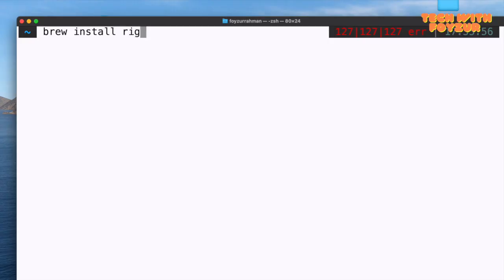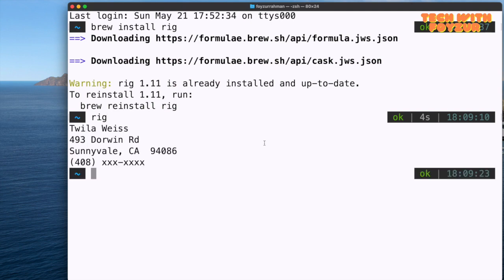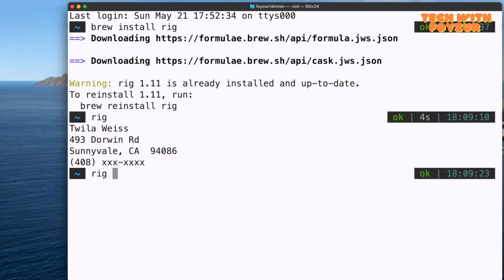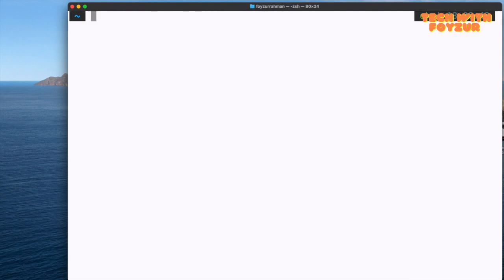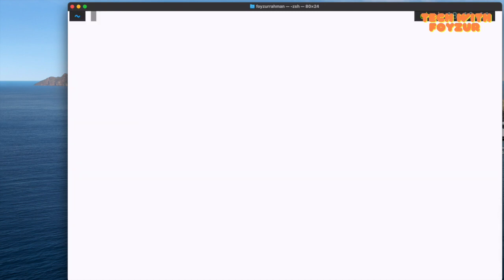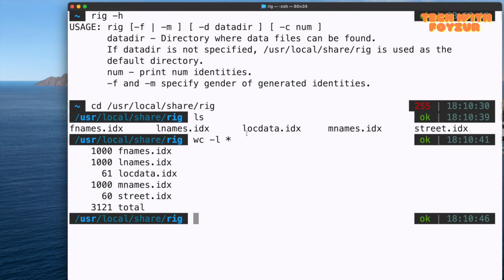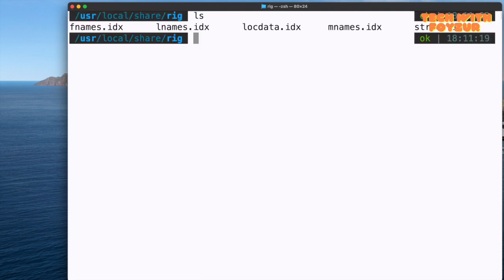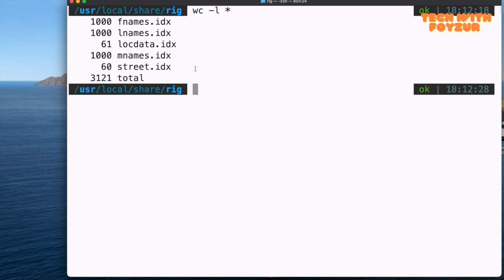Linux Tips And Tricks | Generate Fake Personal Identity Data On Terminal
In this video, I am going to show very simple yet effective Linux tips and tricks. We will learn how to generate fake personal identities using rig utility from a terminal.